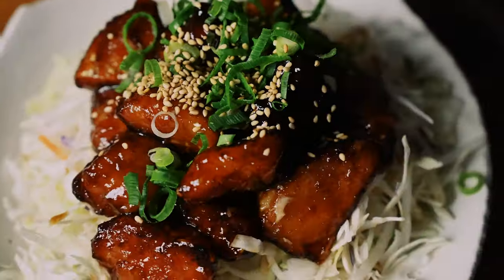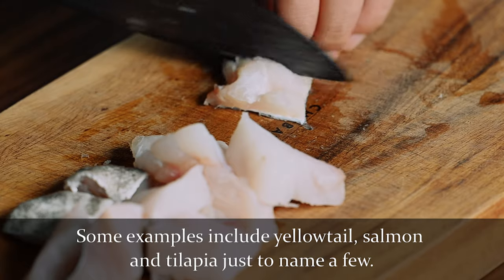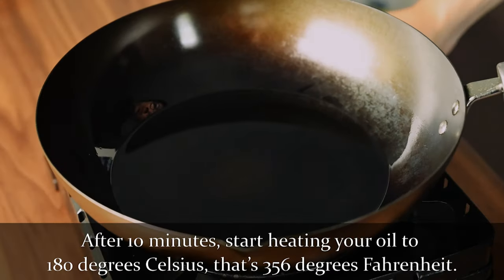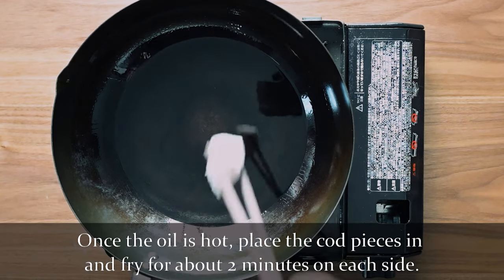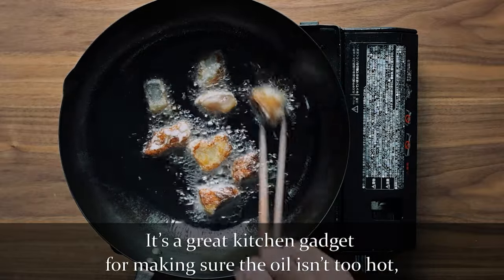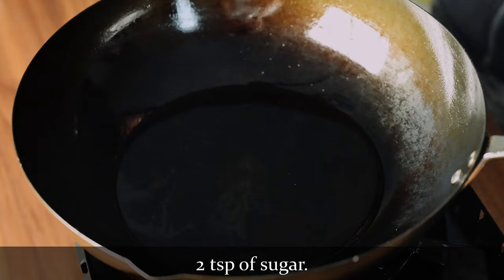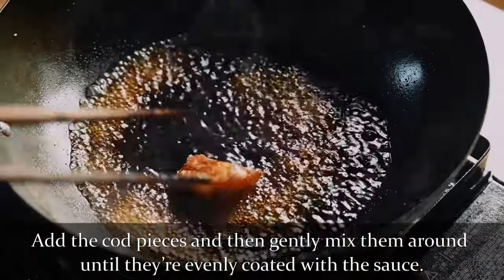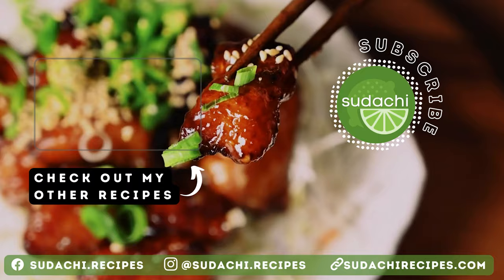Quick & Easy Teriyaki Cod Recipe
Teriyaki cod is a match made in heaven! Made with tender bitesize pieces of fried cod coated in a syrupy homemade teriyaki glaze, this dish is not only addictively delicious, but it's quick and easy to make too! If you're a fan of fish or teriyaki, this is the perfect dish for you.

INGREDIENTS:
 - 150 g cod - or white fish of your choice (see in blog post for suggestions)
 - 2 tsp soy sauce
 - 2 tsp mirin
 - 3 tbsp cornstarch
 - cooking oil - for frying
 - finely chopped green onion(s) - optional garnish
 - sesame seeds - optional garnish
 - 2 tbsp soy sauce
 - 2 tbsp mirin
 - 2 tbsp sake
 - 2 tsp sugar
 - 2 tbsp dashi - (optional) omit if you don't have dashi
 - 1 tsp honey

TIMESTAMPS:
00:07 Cutting the Cod
00:38 Prepping the Cod
01:32 Cooking
02:16 Teriyaki Glaze